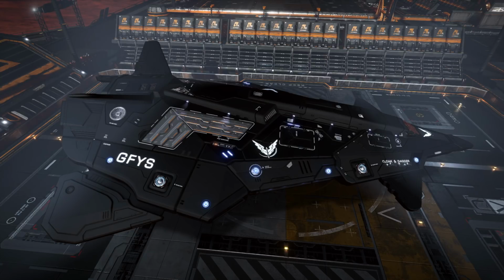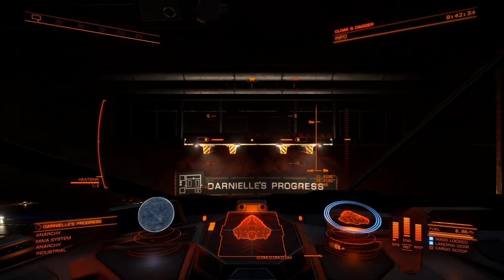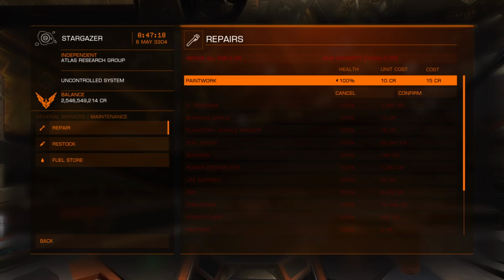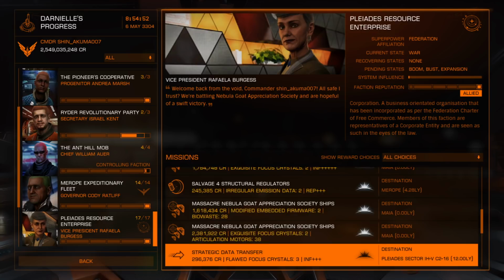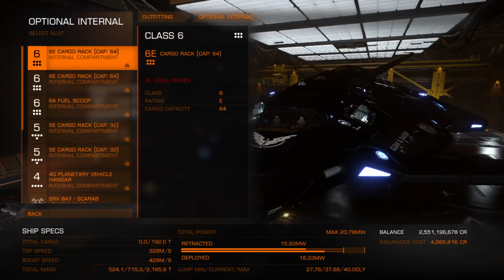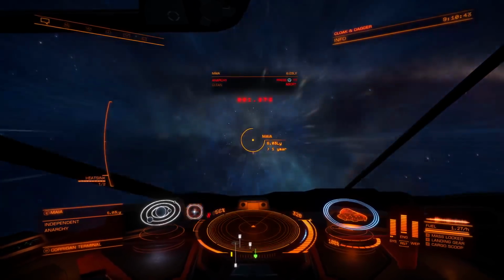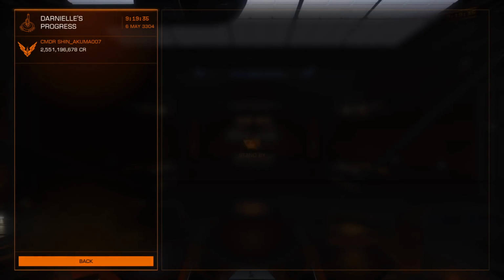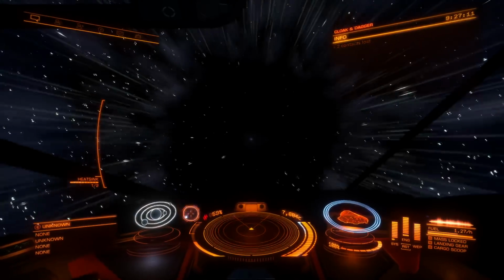Elite Dangerous testing the newest big money making method.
Does the newest gold rush work?